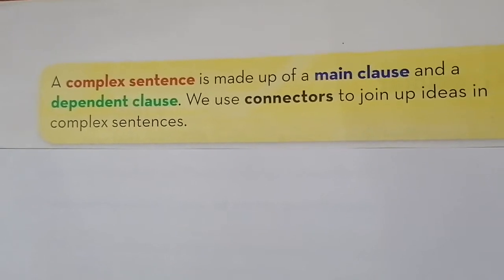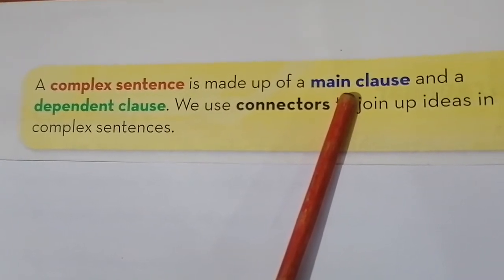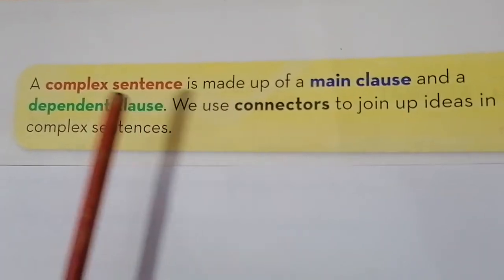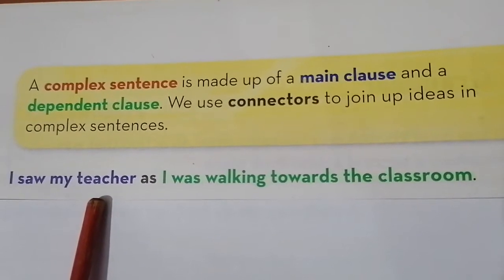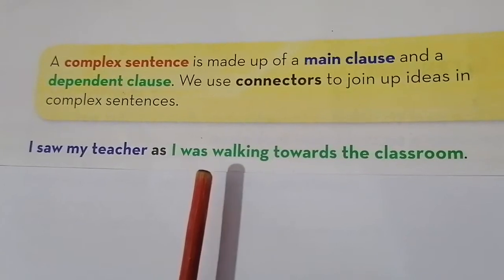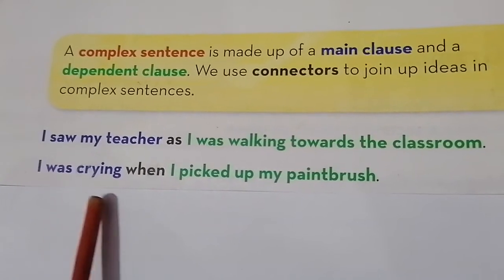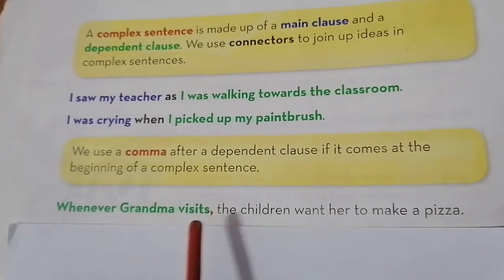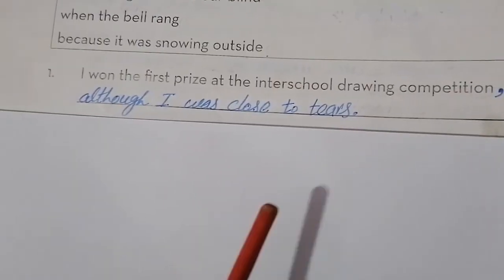Unit3 The Artist course book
Grammar(complex sentences)